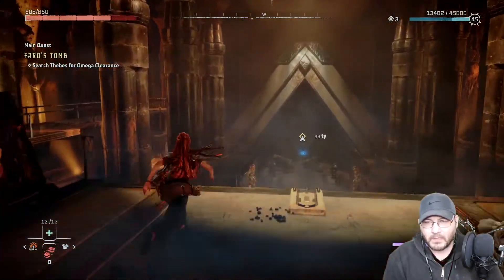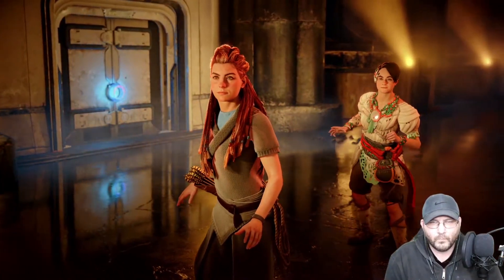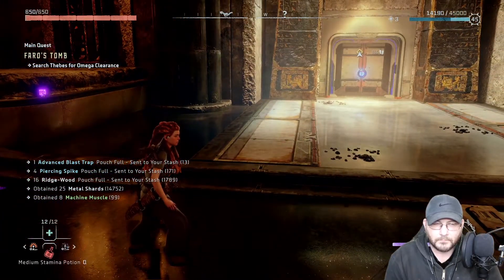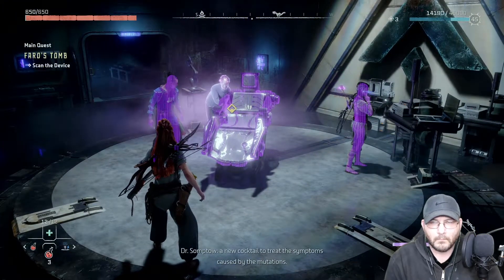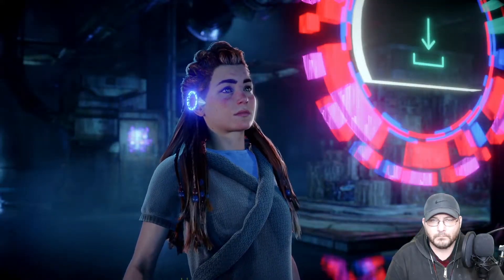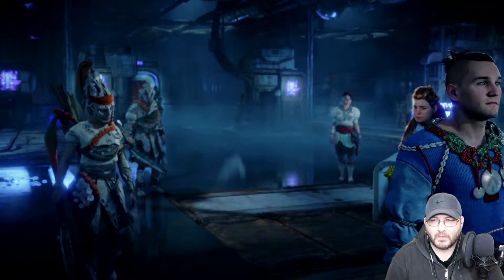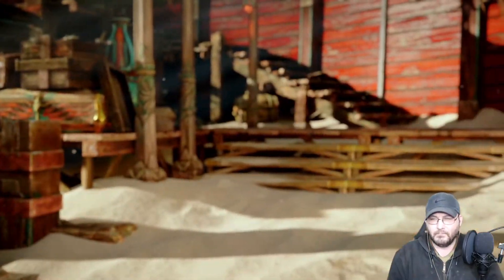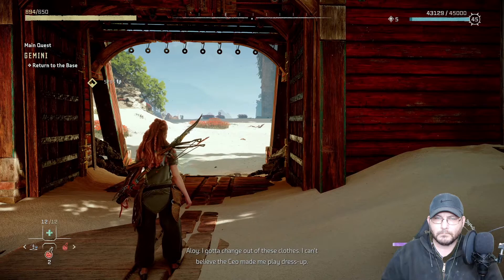Corruptors in Horizon forbidden west Faro's tomb completed